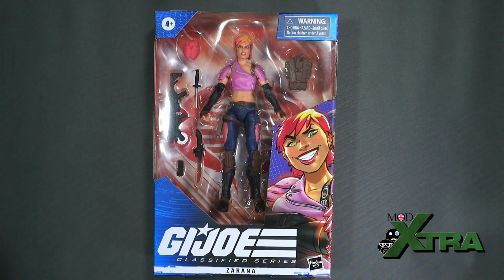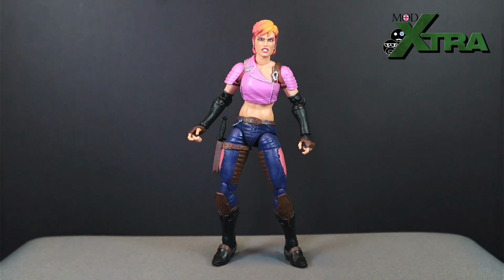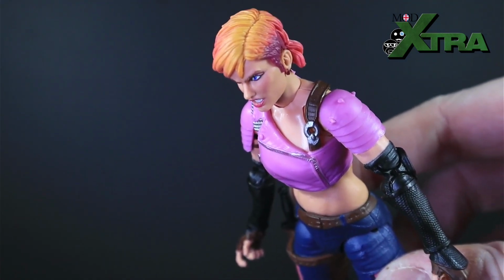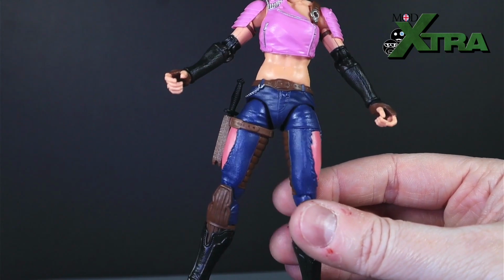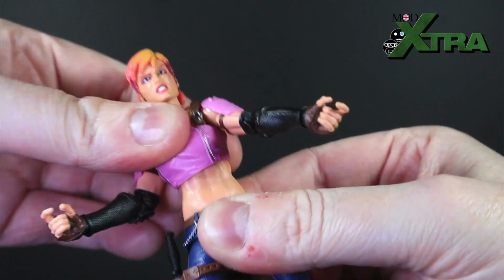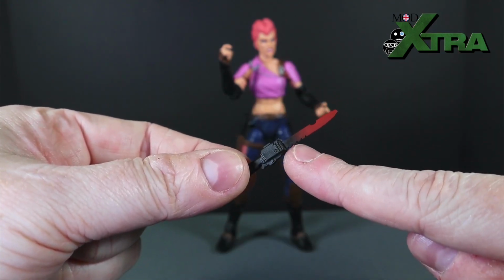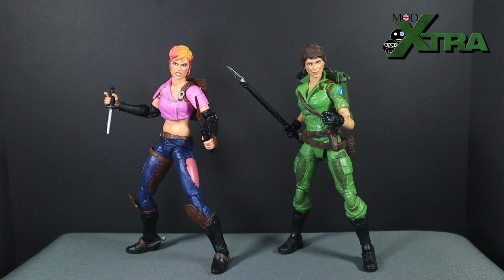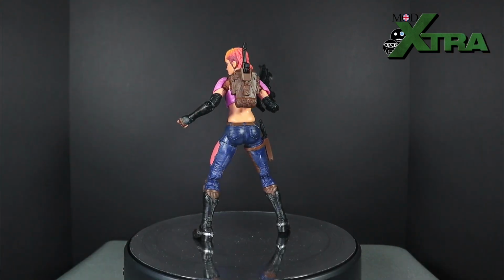GI Joe Classified | Zarana | Action Figure Review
Welcome to the latest MoDXtra: Games & Collectibles action figure review. In this instalment we're taking a look at the G.I. Classified Series Zarana figure.

It's super-exciting to be getting new GI Joe Classified figures in hand. It's no secret that the Classified series has had somewhat of a... inconsistent track record when it comes to getting these lovely action figures into the hands of collectors. BUT, with Christmas fast-approaching, and a decreasing profit margin, it seems that Hasbro have gone into overdrive and started to get GI Joe fans some product for a change. LOL

Zarana is definitely an anticipated figure. She's a member of the Dreadnoks Gang, one of many idiosyncratic Cobra units in the GI Joe canon that is full of unique character and extremely popular. I've seen many a GI Joe Classified collector out there with an increase of the Dreadnok roster in action figure form high on their wishlist.

So... does Zarana live up to the expectations of fans who've been waiting for some new Dreadnok figures? This review will involve a brief unboxing of Zarana, an overall view of the figure, and then some detailed thoughts around her aesthetic, articulation, and accessories. (My action figure review Triple A's LOL) Does Zarana maintain the high standard I've come to expect from GI Joe Classified figures? Does she meet the needs of Dreadnok fans? or is she the one to change the tide on the line for me? Watch to find out, because if you're thinking about getting a G.I. Joe Classified Zarana of your own, then it’s my hope this vid will help you make your mind up.

YO JOE!

TIME STAMPS

00:00 - Zarana unboxing
05:10 - Aesthetic Review (How does Zarana look?)
15:48 - Articulation Review (How does Zarana move?)
19:46 - Accessories Review (How much added value does Zarana have?)
25:52 - Action Figure Comparisons (How does Zarana display with other Classified figs?)
29:47 - Final Thoughts (Summary of the review)

Check out our Twitch channel to see live game play from the MoD. If you like irregular play of collectible cards games (Virtual and in-person) then this is the stream for you!

Want to have a chat with us? There's nerdy chat of all shapes & sizes going on in there!